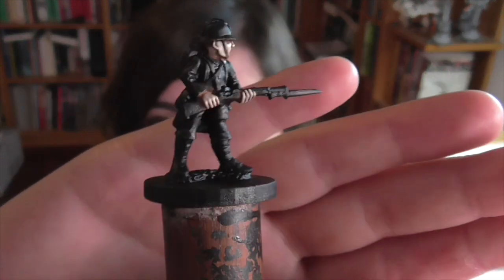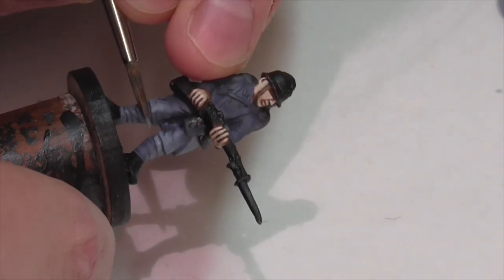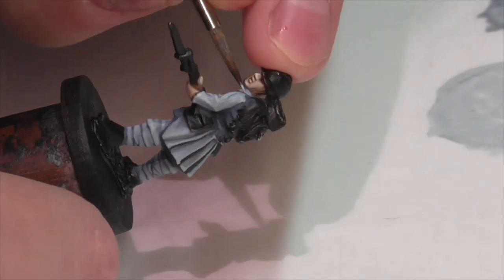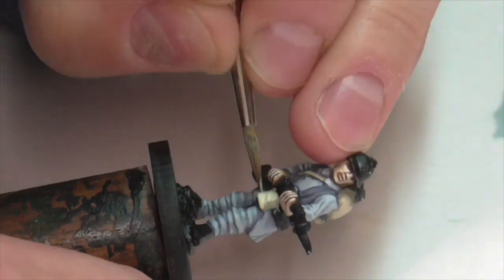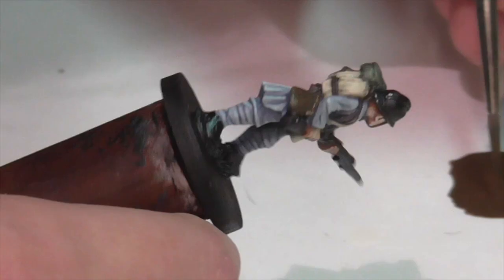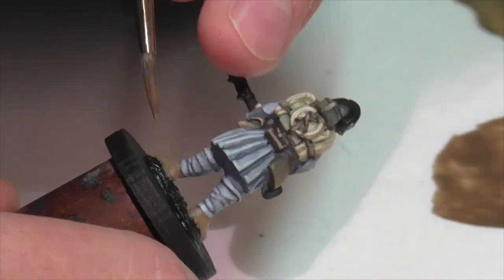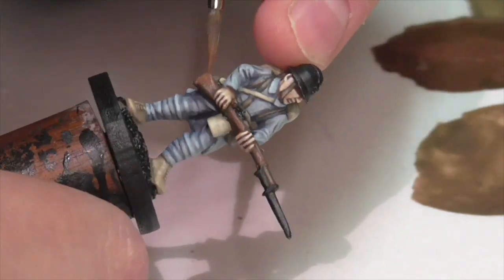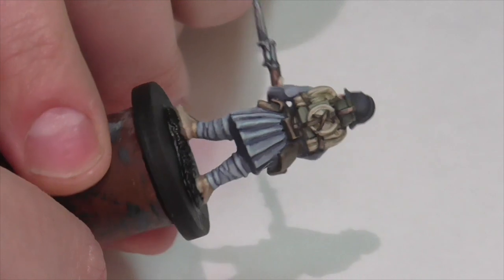Over the top: Painting a WWI French infantryman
In this tutorial, I paint a basic late-war French soldier (so in other words, the light blue-grey uniform). I pay special attention to handling this colour, but also try to get the most possible out of a very limited palette of colours, which not only saves on the paints  needed, but also results in a more unified looking figure.